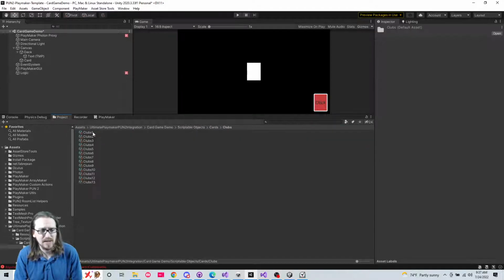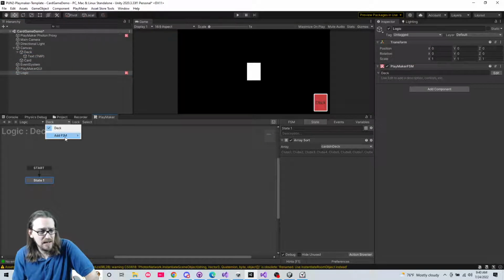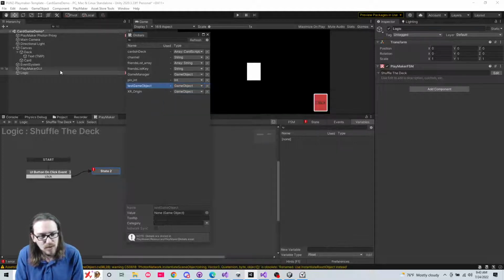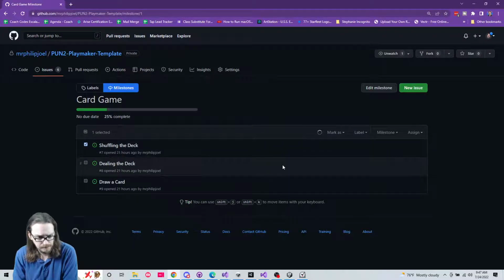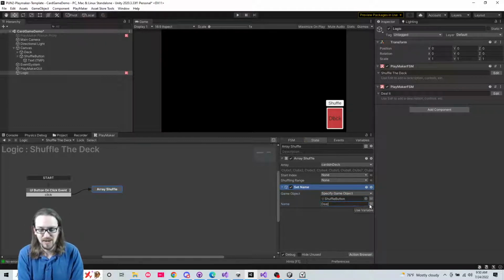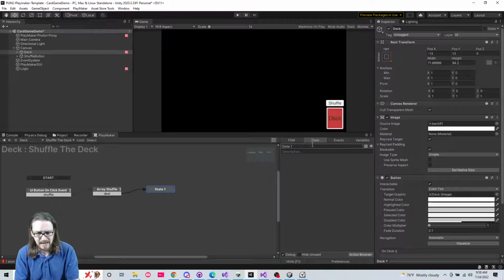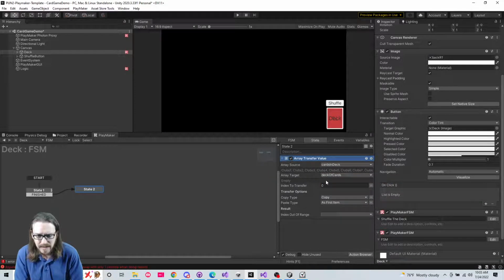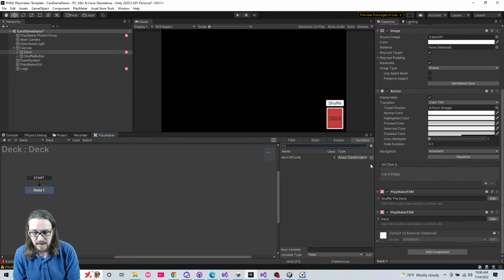How To Build a Multiplayer Card Game in Unity with PUN 2 and Playmaker - Part 2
This is Part 2 of building a multiplayer card game in Unity, with PUN 2 and Playmaker.

0:00 What happens if you edit the script that creates scriptable objects?
2:14 Create a Deck of Cards (Something to hold our cards to draw from)
3:00 Shuffling the Deck
9:18 Dealing the Deck
15:45 Changing Deck from Global Variable to Local